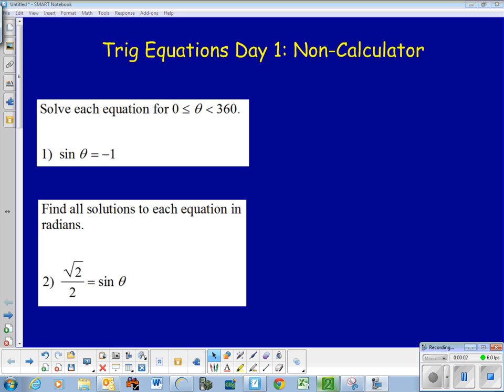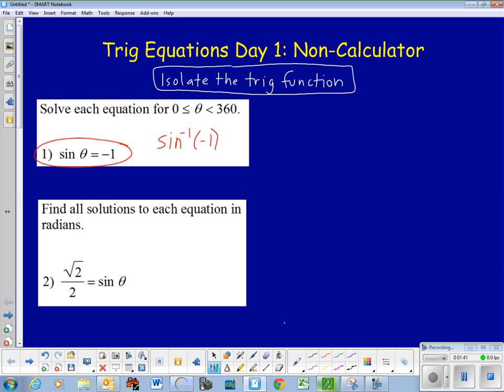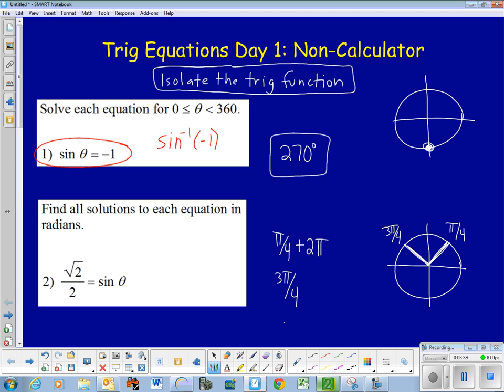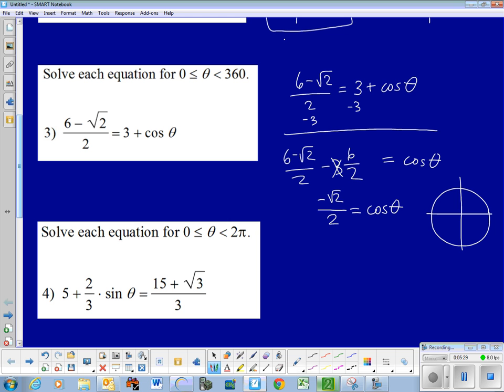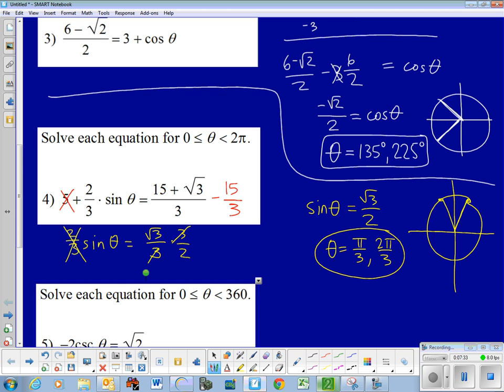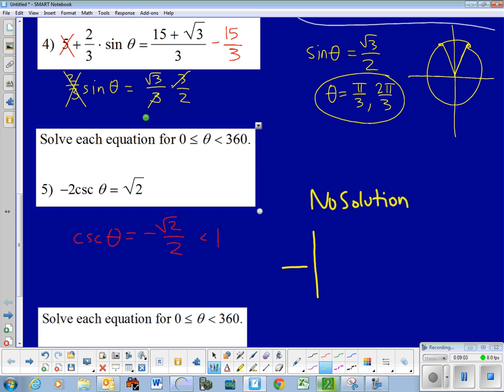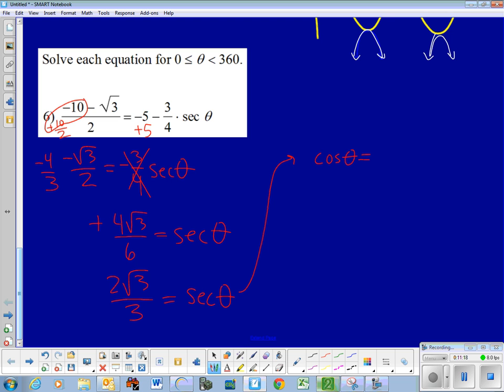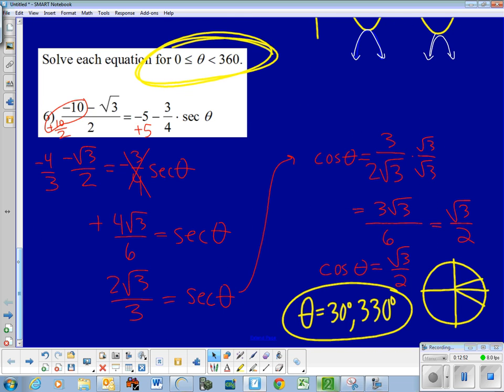Trig Equations: Non-Calculator Day 1